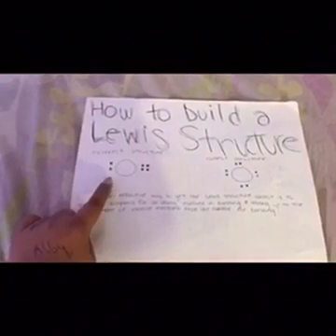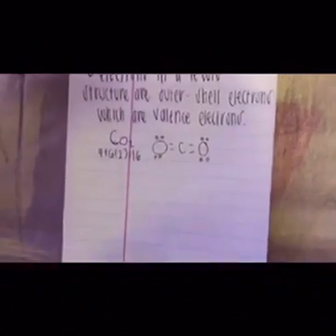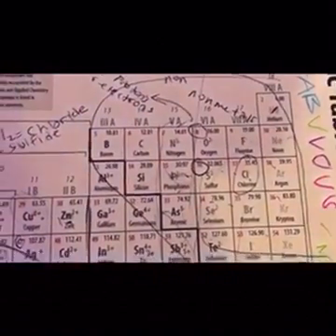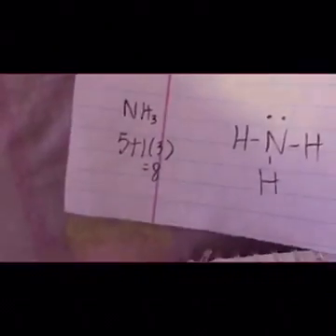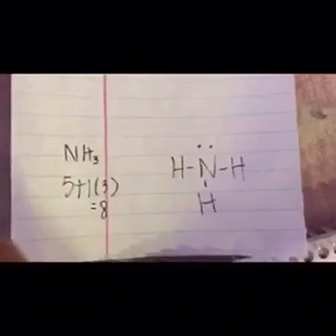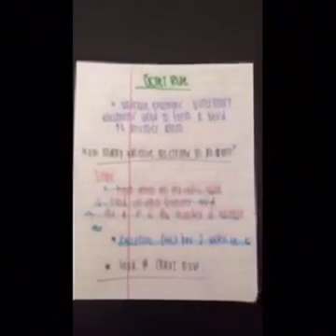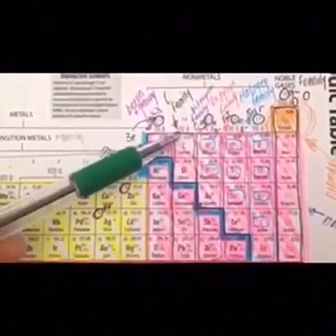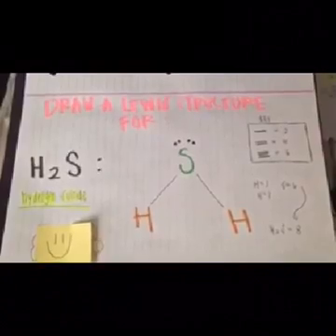Lewis structure video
By karen, abby, and beatriz